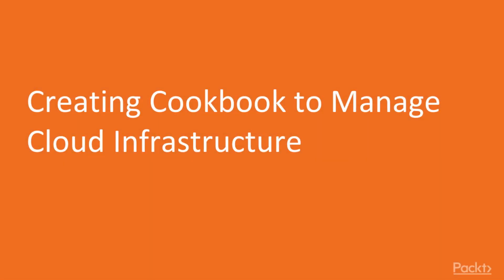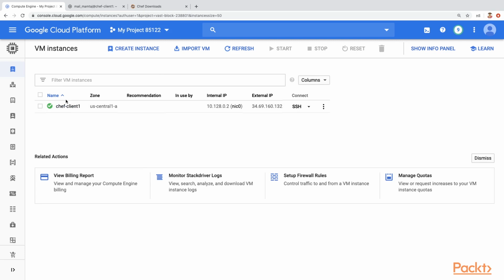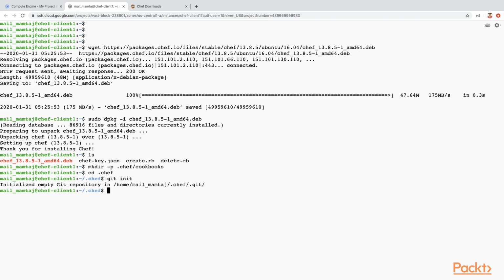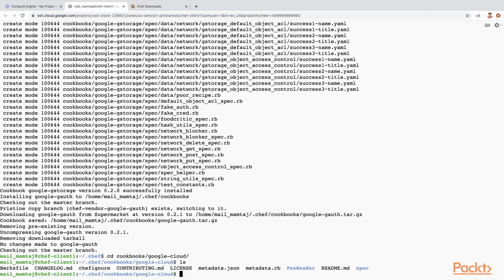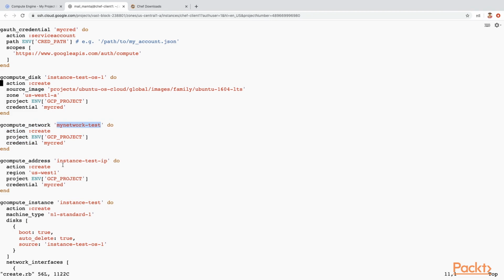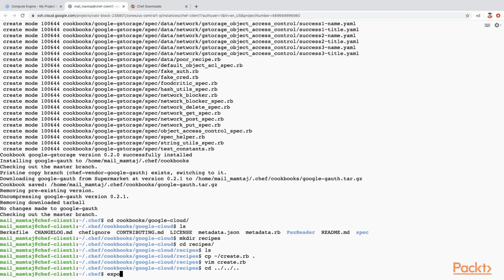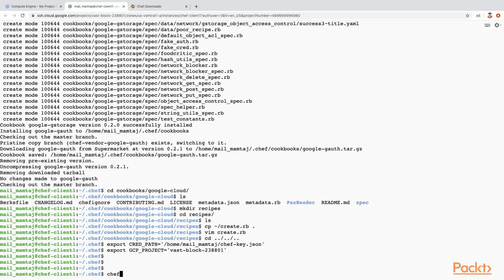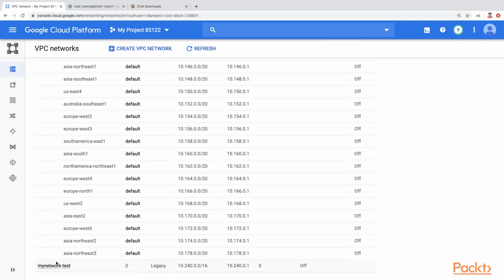8 Creating Cookbook to Manage Cloud Infrastructure [Automation Solutions with Chef Automate]